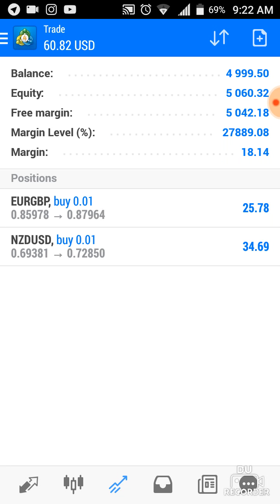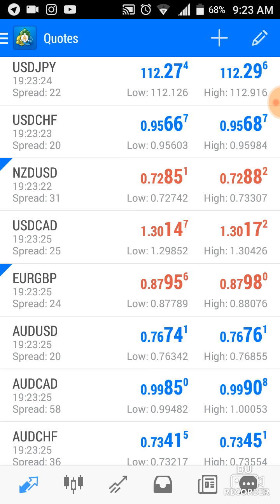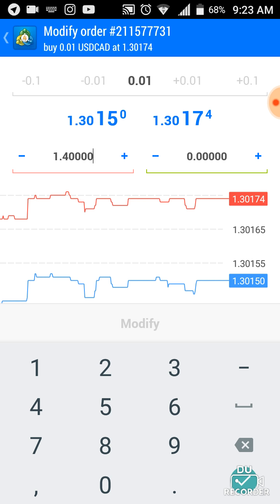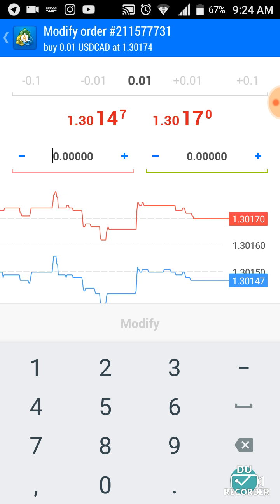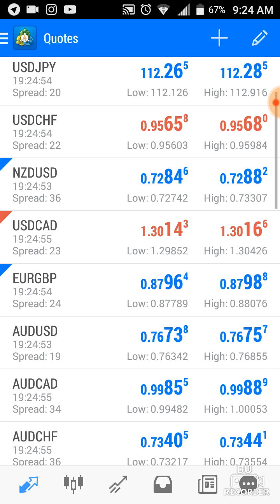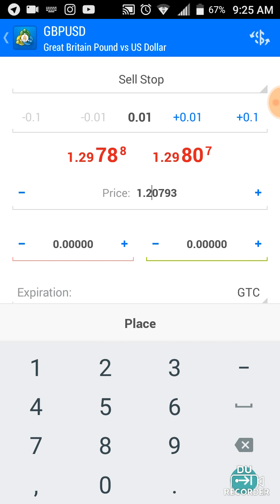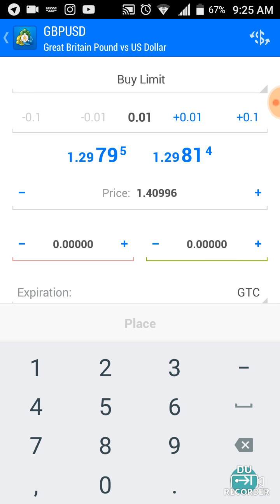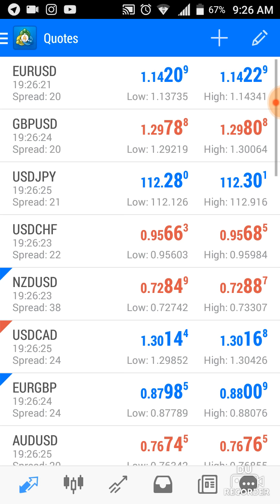My MetaTrader4 won't let me place a trade?!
Mt4 help, mt4 doesn't let me order, mt4 is stuck? Mt4 invalid parameters? Mt4 didn't place my trade.